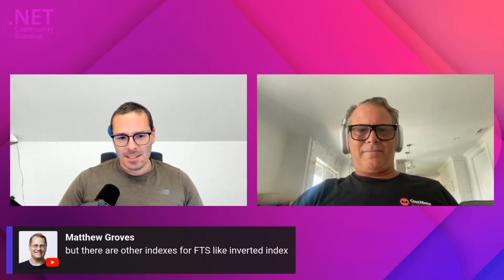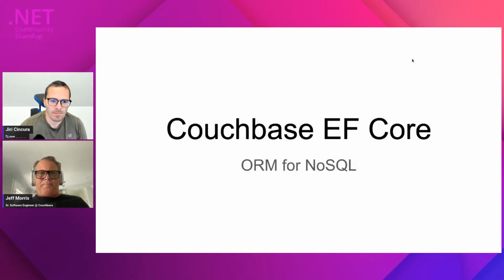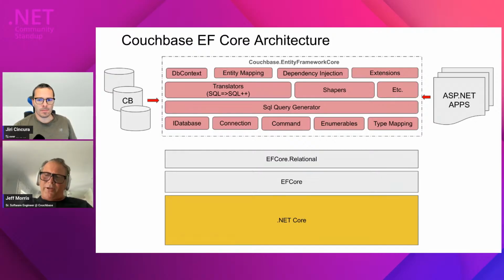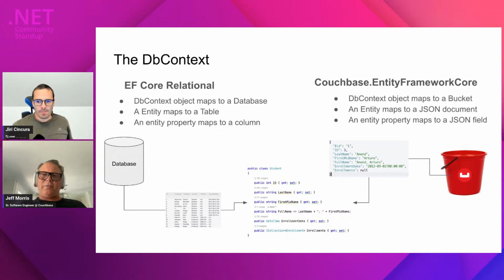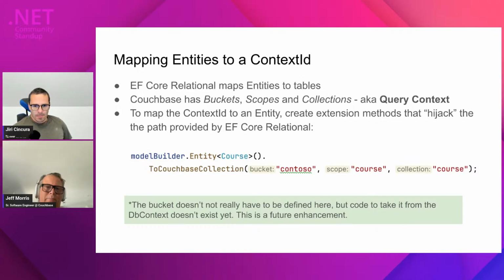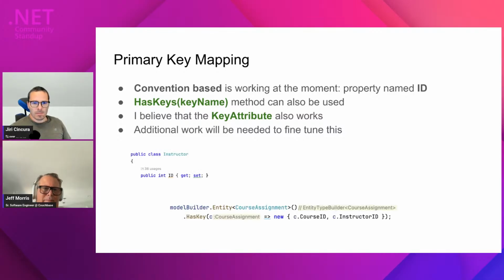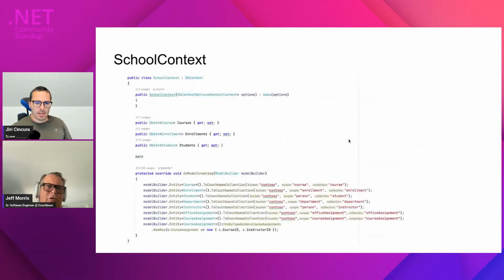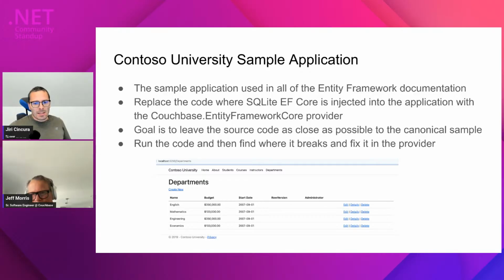.NET Data Community Standup - Couchbase has an EF Core provider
Couchbase recently released their provider for EF Core. Let's chat with the team about Couchbase, the provider and challenges fitting Couchbase concepts into EF Core's world.

⌚ Chapters:
00:00 Countdown
02:50 Welcome
03:45 What's new in EF Core 9 Preview 6
06:00 Welcome Jeff Morris, Couchbase overview
24:54 EF Core v EF Core Relational
29:10 Intro to Linq2Couchbase
50:36 Q&A
01:03:07 Wrap

🎙️ Featuring: Jiri Cincura, Jeff Morris